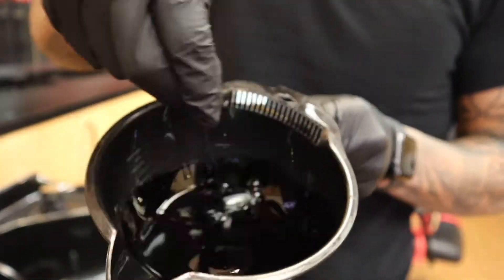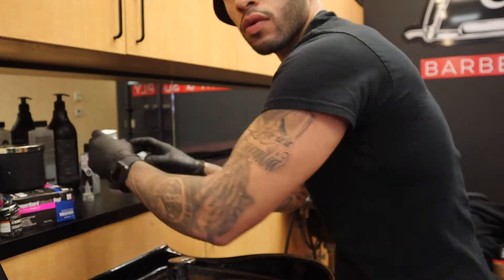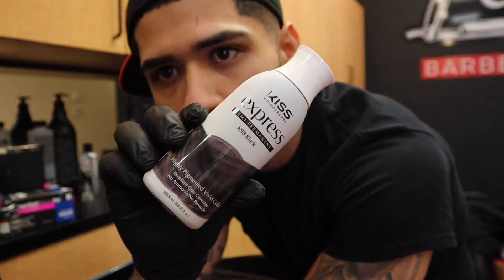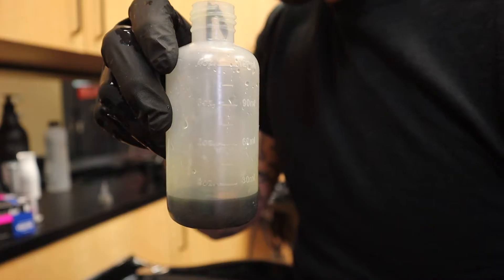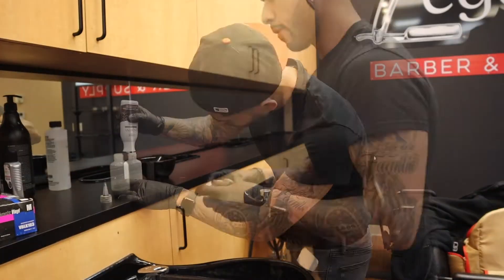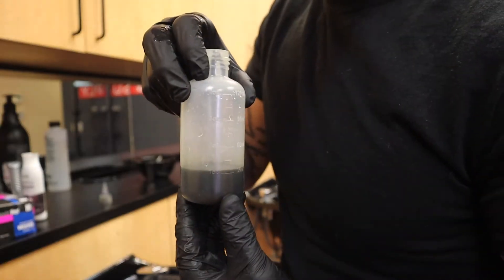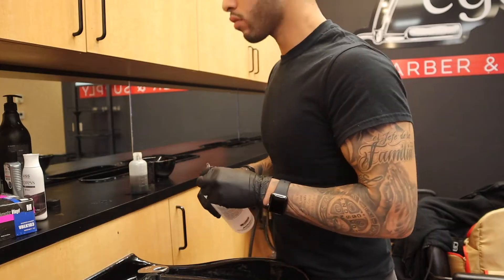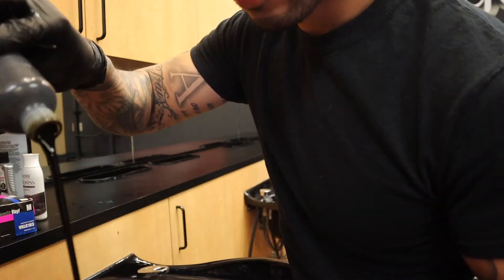HOW TO MIX KISS DYE FOR BEARD AND HAIRLINE ENHANCEMENTS!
Most how to videos are pretty long so I thought id give a quick tutorial on how to mix kiss semi-permanent dye. Follow these instructions and you'll be good!